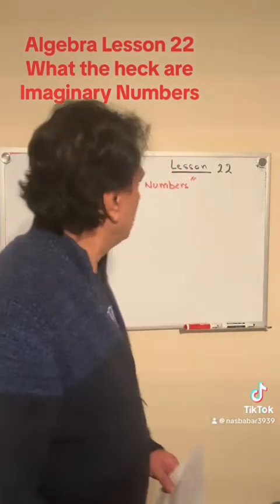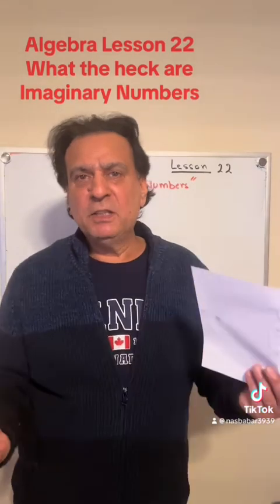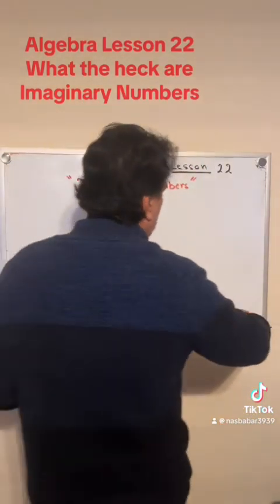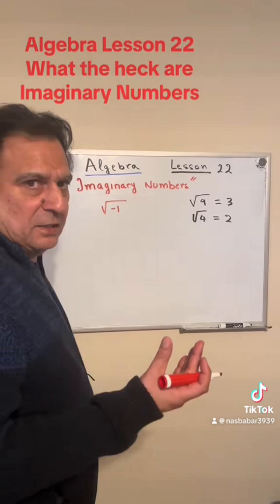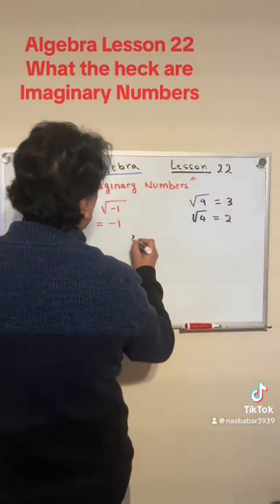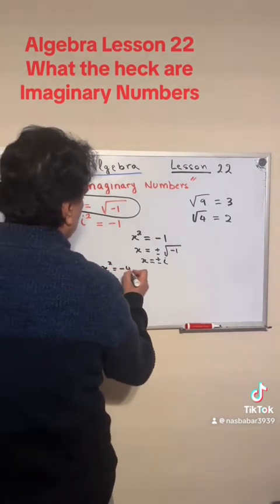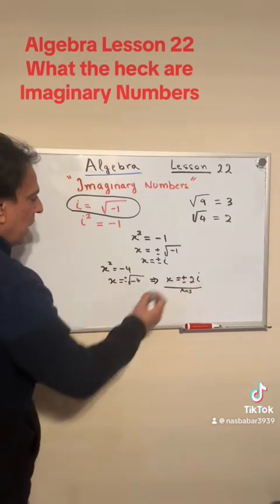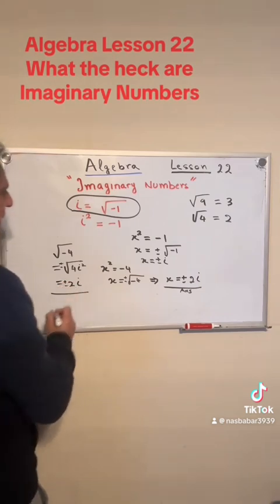Algebra Imaginary Numbers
Introduction to imaginary numbers. How do you compare them with real numbers. You can see a positive and negative balance in your Bank Account. But you cannot see Imaginary numbers. Nas explains!